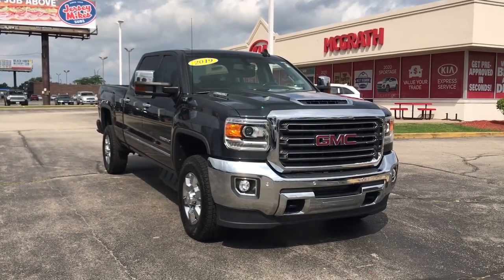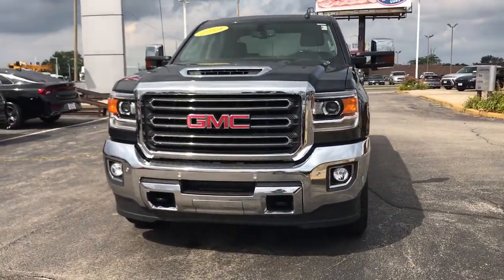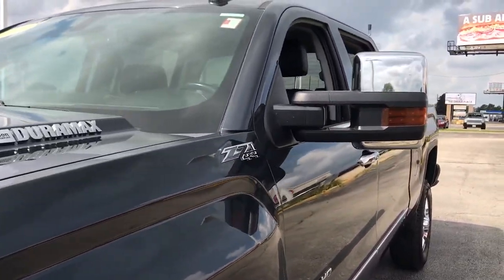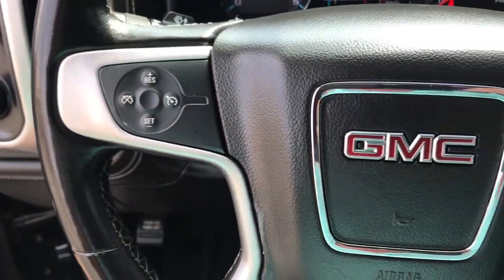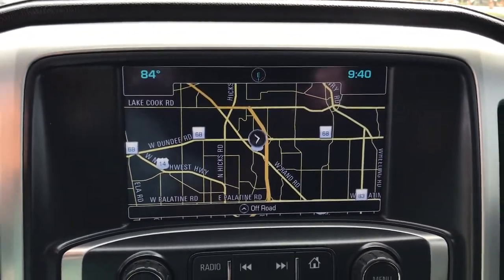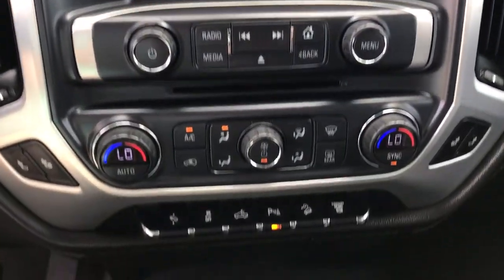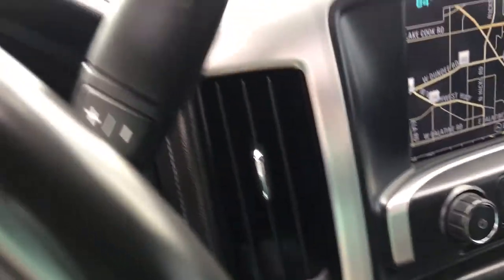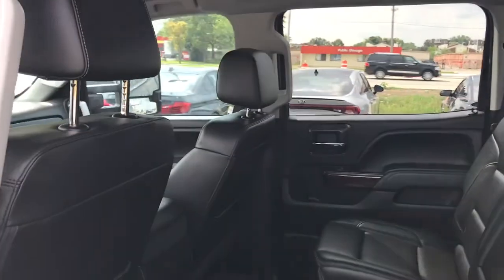2019 GMC Sierra 2500HD Arlington Heights, Buffalo Grove, Des Plaines, Skokie, Glenview, IL P02254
Dark Slate Metallic Used 2019 GMC Sierra 2500HD available in Arlington Heights, Illinois at McGrath Arlington Kia. Servicing the Buffalo Grove, Des Plaines, Skokie, Glenview, IL area
2019 GMC Sierra 2500HD SLT - Stock#: P02254 - VIN#: 1GT12REY9KF187398

1400 E. Dundee rd

GMC 2019 Sierra 2500HD SLT Allison 1000 6-Speed Automatic, 4WD, Jet Black w/Leather Appointed Seat Trim, **4x4!**, **BACK UP WARNING SENSORS!**, **BEDLINER**, **BLUETOOTH HANDS-FREE CALLING!**, **CERTIFIED BY CARFAX - NO ACCIDENTS!**, **CHROME WHEELS**, **HEATED LEATHER SEATS**, **KEYLESS ENTRY**, **MP3 / IPOD COMPATIBLE!**e, **POWER SEATS**, **REAR VIEW BACK-UP CAMERA!**, **REMAINDER OF FACTORY WARRANTY STILL APPLIES!**, **REMOTE STARTER**.brMcGrath Arlington Kia is a full service Dealership. We proudly offer the highest quality New and Pre owned cars with the best value and this one is no exception.